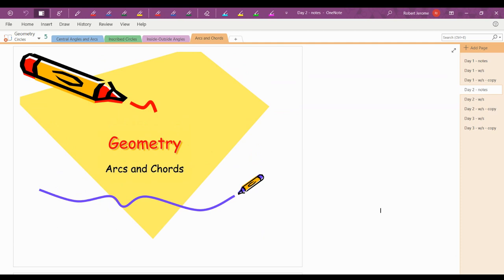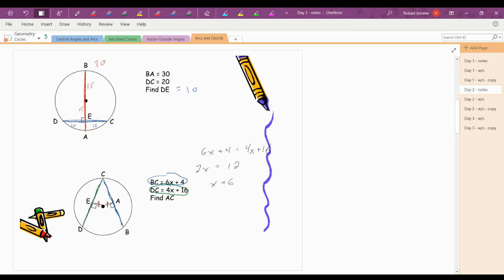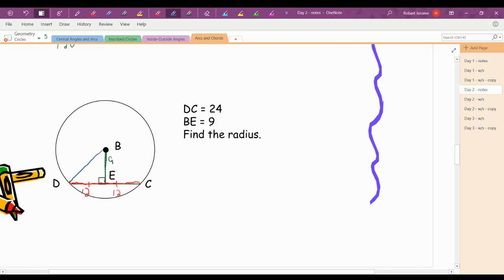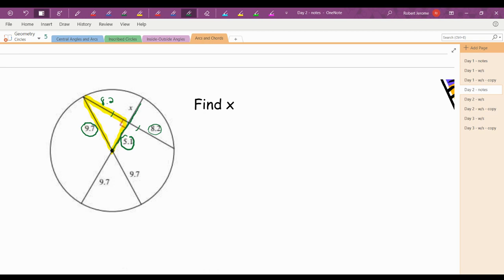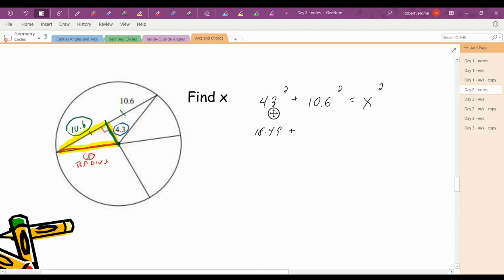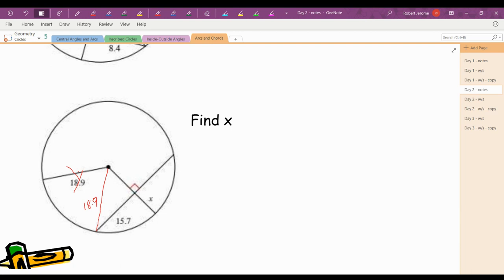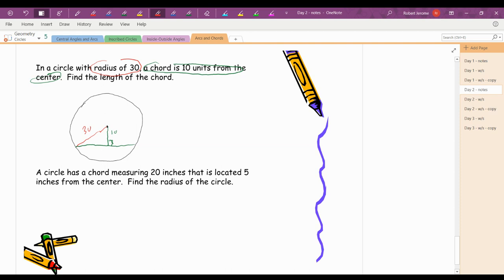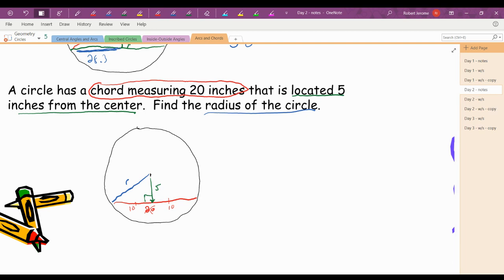71b Lesson - Arcs and Chords